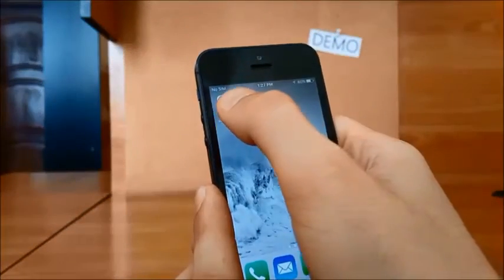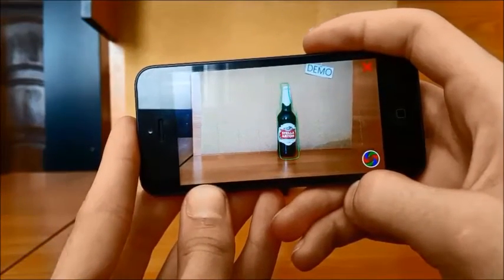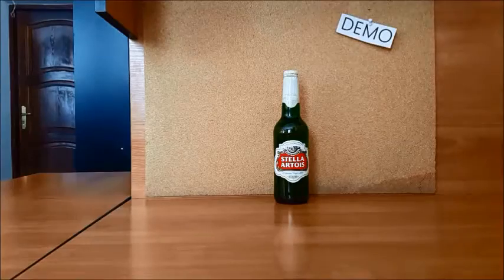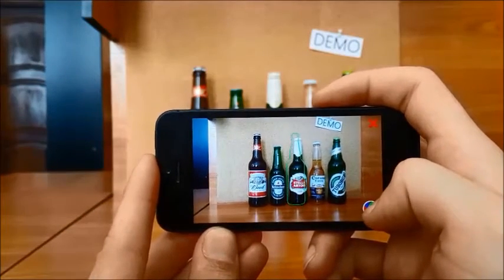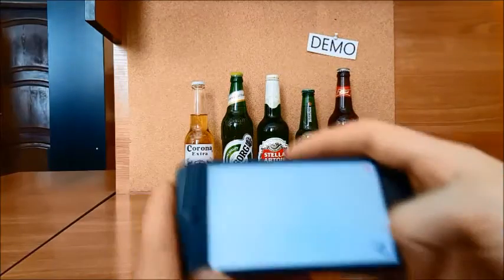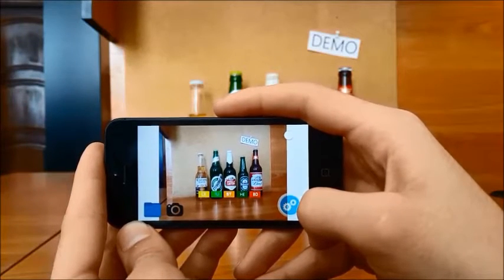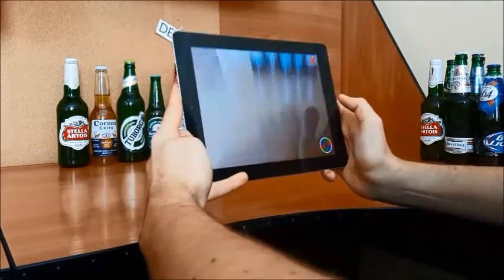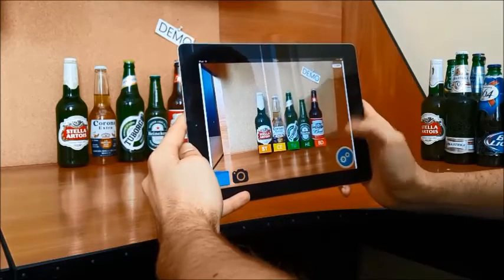Object Recognition by Neural Network - Demo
Watch a demo video of the recognition application for Digital Merchandising built by SoftServe's R&D team!